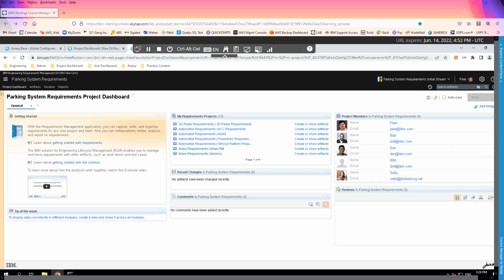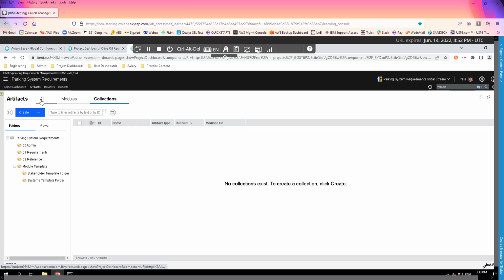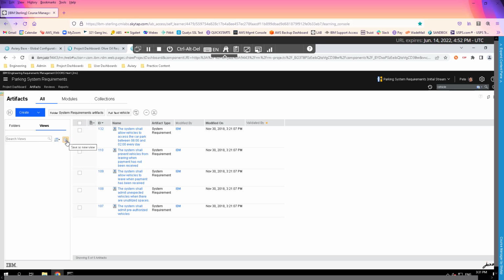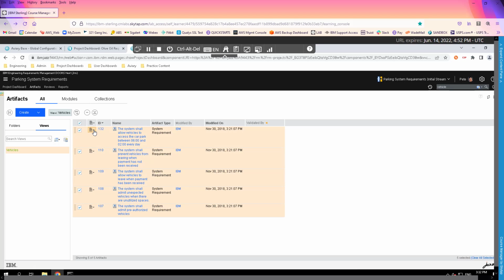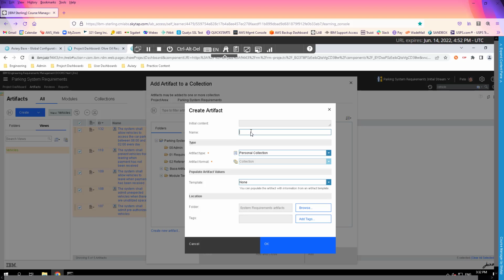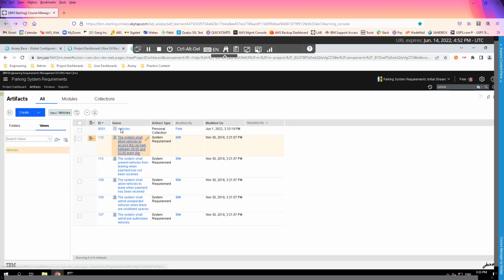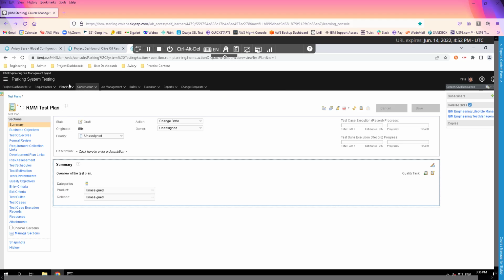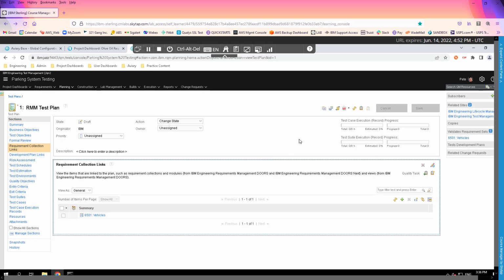Collections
How to create a collection in the IBM Engineering Requirements Management (Doors Next Gen) tool.